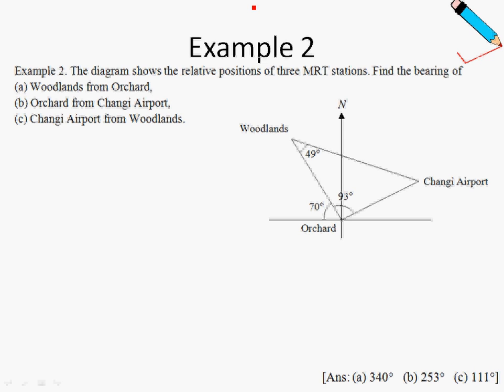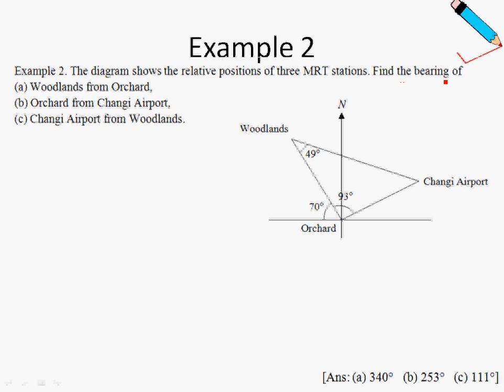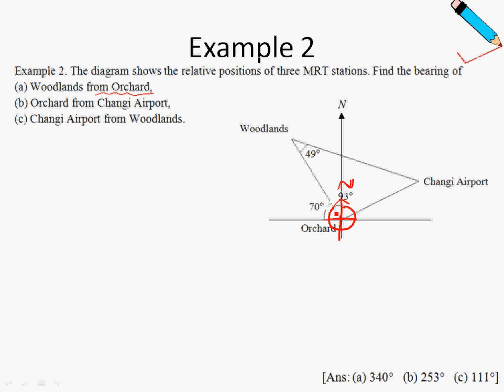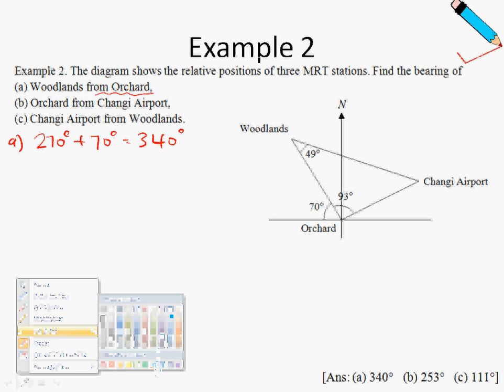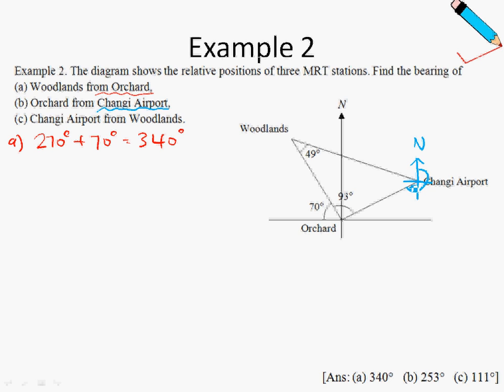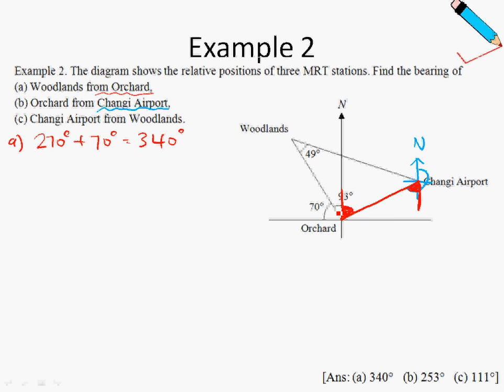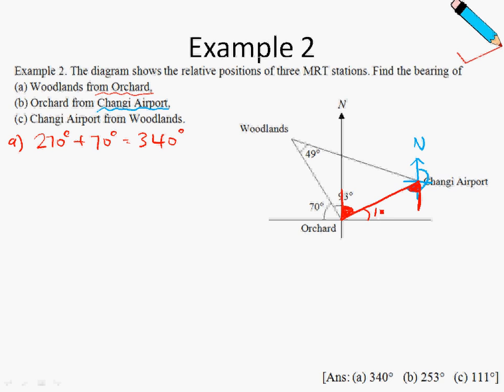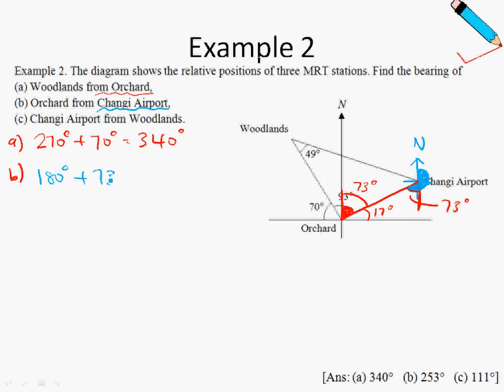E Maths Chap 3.8 - Further Trigonometry Bearings Example 2